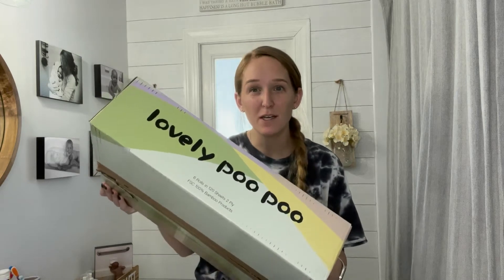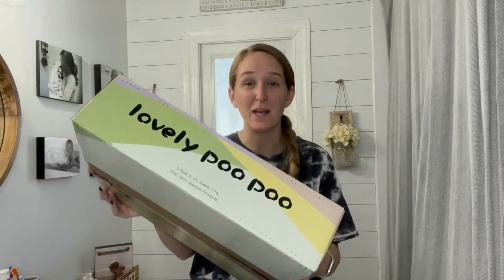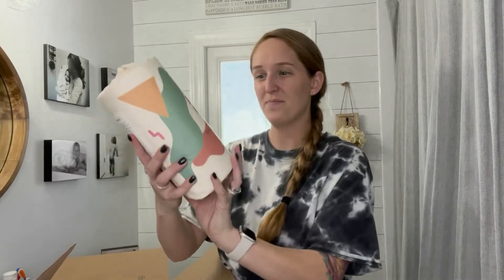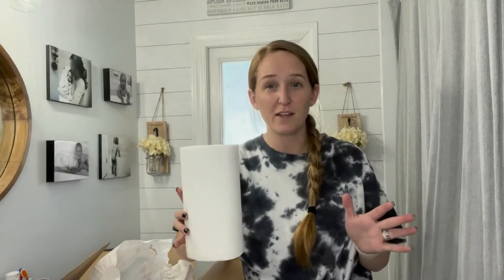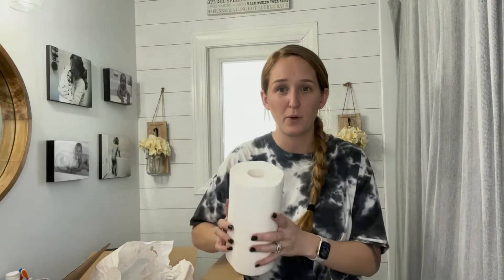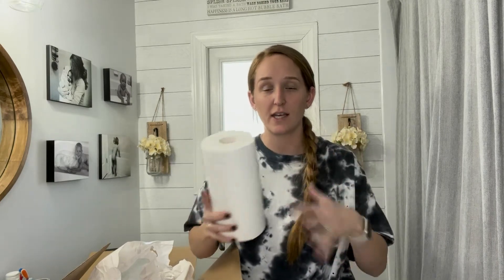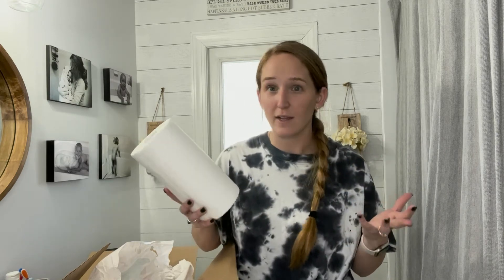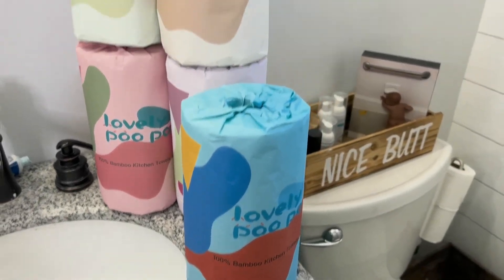Lovely Poo Poo Bamboo Paper Towel Review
Listen to what people who have used LovelyPooPoo say!